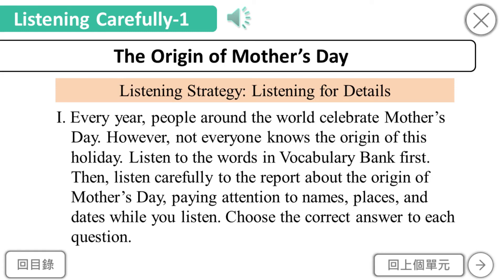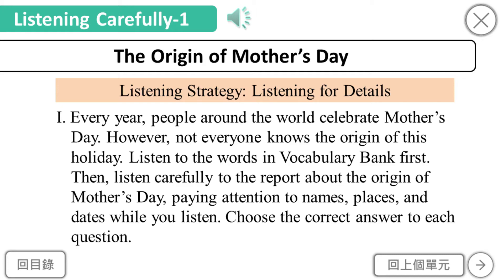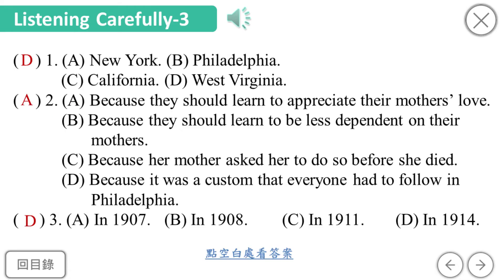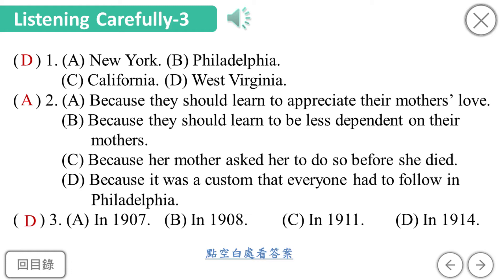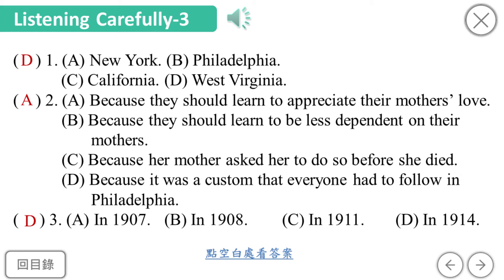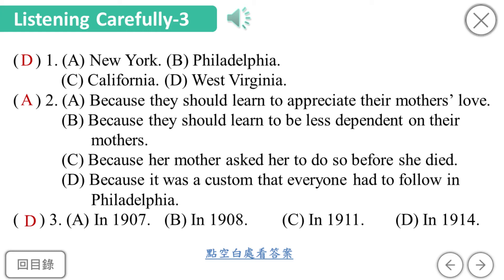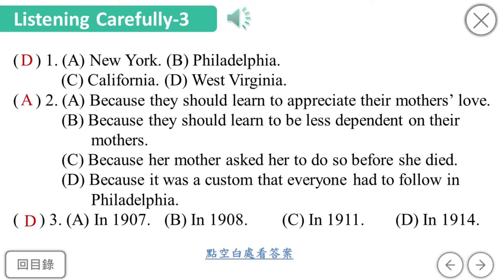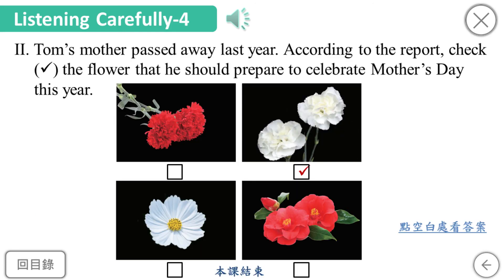B2U6 聽力活動